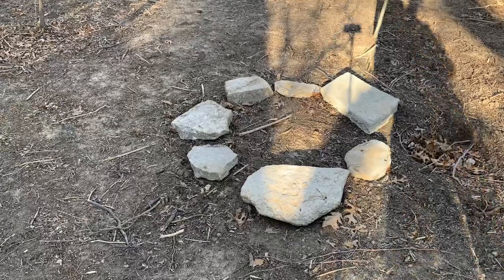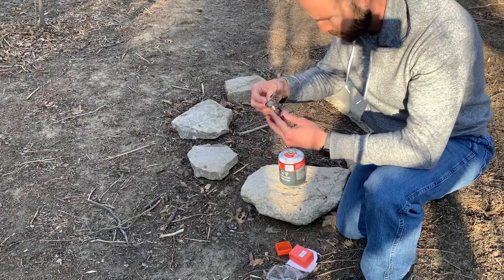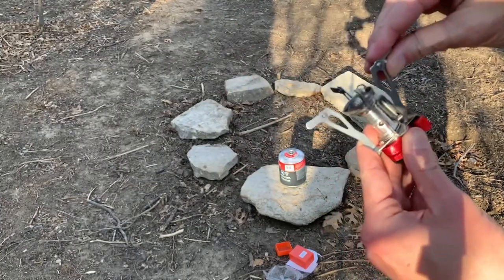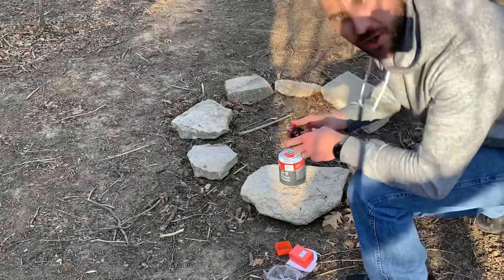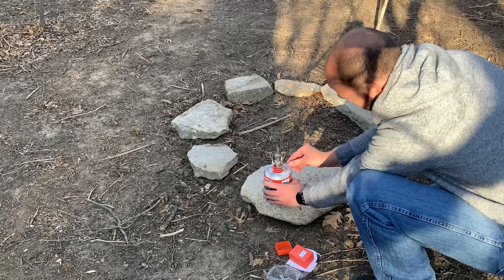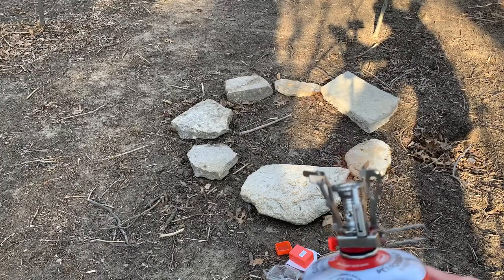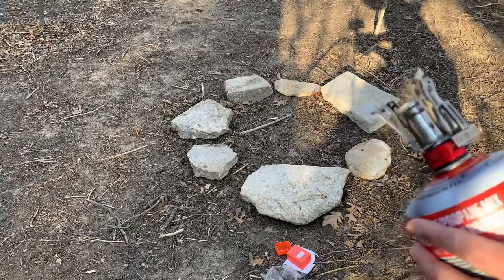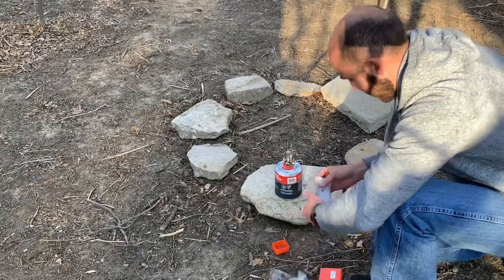GasOne Camping Stove review!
GasOne Camping Stove review! Gas One Single Burner Dual Fuel Stove seems like a great stove so far! This is my first time to ever use a camping stove like this, Seems like a quality stove at a low cost.  This cheap camping stove has worked flawlessly.  The gasone camping stove sells on amazon for a very reasonable price. If you are just getting into backpacking this is a great stove to help you collect gear for the trail.

Gas One Backpacking Camping Stove - Pocket Rocket Stove with Piezo Ignition and Case for Isobutane fuel

It is comparable to a Pocket Rocket at a fraction of the cost!